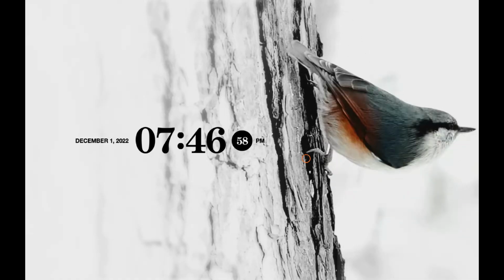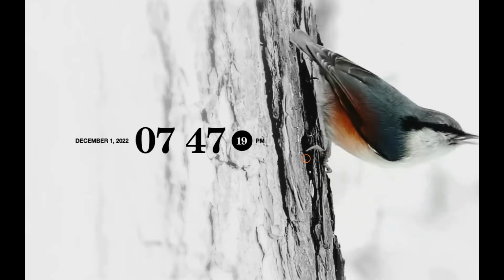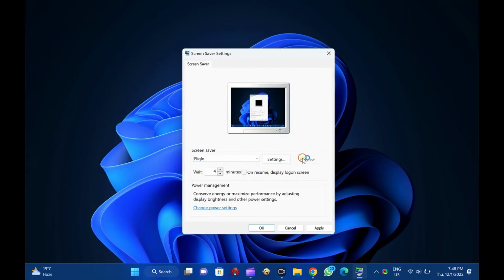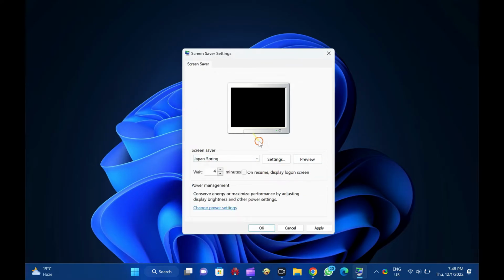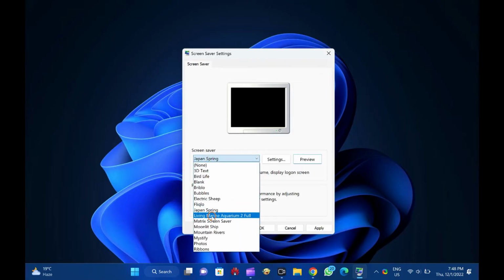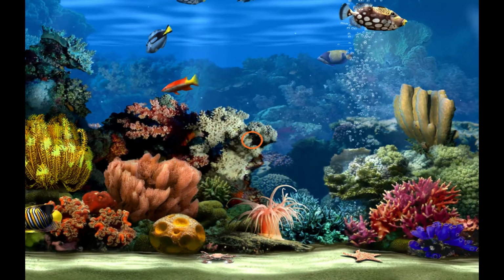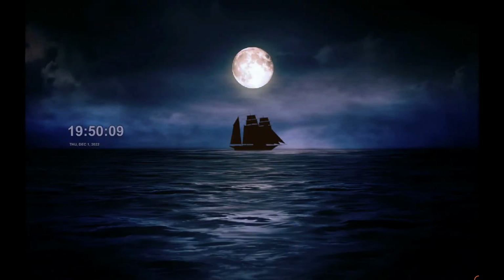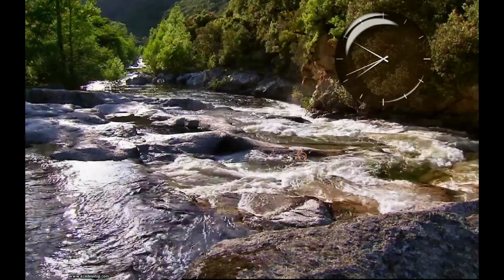8 Best Free Awesome Screensavers for Windows 11 and 10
In this video, we will share with you the best free awesome ScreenSavers for Windows 11 and 10. You can use the same screen savers on Windows 8 and 7 too.

Introduction

As well as decorating your Windows operating system, screensavers protect your computer from prying eyes if you have enabled passwords on your screensaver. These screensavers run automatically after a specified time when your PC is idle.

Screensavers provide an additional layer of protection to your PC. When you don’t use your PC for a while, the screensaver automatically starts protecting your computer from unauthorized access. If the password option is turned on, Windows prompts you to log in.

Screensavers of all kinds are available on the internet, and choosing one from them is very challenging. We have selected some for you, and you can apply any or all to your Windows 11 or 10 PC according to your choices.

Before you download any screensaver, we want to mention a few things. You may find the screensavers in “.Zip,” “.EXE,” or “.SCR” format. If a screensaver file is in “.zip,” you need to extract it in a folder before you can use it. You need to install the “.exe” screensavers as regular software on your PC. While if you get “.scr,” just right-click on it and select the Install option to apply the screensaver on your computer.

Let me show the screensavers one by one.

1. Bird Life

The Bird Life is a screensaver with a bird known as the Eurasian nuthatch pecking at a tree bark for insects. To make things even more interesting, the screensaver includes a digital clock that tells you the current time and date. It allows you to switch between a 12 or 24-format clock via the Settings menu or hide the clock altogether.

2. Briblo

A colorful building block stack of various sizes falls from random locations onto a green plateau in Briblo, an interactive screensaver inspired by Lego bricks and Tetris video games. This allows you to create custom structures or fit as many blocks onto the plateau as possible. While the screensaver runs, you can specify where each block will land using the arrow, spacebar, and Enter keys.

3. Fliqlo

The Fliqlo screensaver allows you to make your PC’s screen appear like a flip clock. On a black background, large white numerals display the time with a flip animation. Therefore, you can read the time even if you are far away.

4. Japan Spring

With the “Japan Spring” screensaver, you can enjoy the beauty of the Japanese Fuji Mount in the spring. If you are a nature lover, you will love to use this screen saver.

5. Living Marine Aquarium 2

We always love to use the Aquarium screensaver on our Windows PCs. The new Living Marine Aquarium 2 screen saver features 18 animated species of fish and other sea creatures, from the Blue Hippo Tang and Percula Clown to a Sea Horse and Anemone Crab. It also comes with three different aquariums that the screensaver rotates through. The quality of the graphics can be adjusted via the settings panel, where you can customize the number of fish per species or select an aquarium according to your choice.

6. Another Matrix

This Matrix screensaver brings the falling green code on your PC that you saw in the popular 1999 film The Matrix. You can customize the rain by adjusting the speed, cipher density, and font and insert coded messages that will be gradually decoded on the screen.

7. Moonlit Ship

Moonlit Ship is a beautiful and romantic screensaver. It includes a beautiful sailboat in the moonlight. The screensaver is suitable for romantics and nature lovers. The graphic effects are very realistic and performed at a high level.

8. Mountain Rivers

The Mountain Rivers screensaver features water movements and the background sound of the wave and birds. It also displays an analog clock on the top right side corner of the screen.

Chapters

00:19 Intro
01:45 Bird Life
02:18 Briblo
02:54 Fliqlo
03:20 Japan Spring
03:38 Living Marine Aquarium 2
04:21 Another Matrix
04:49 Moonlit Ship
05:15 Mountain Rivers